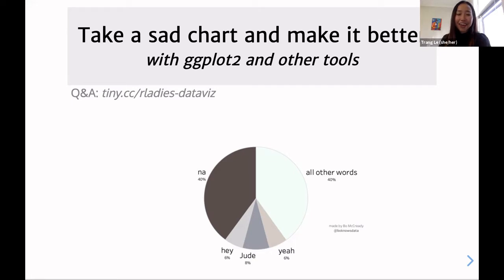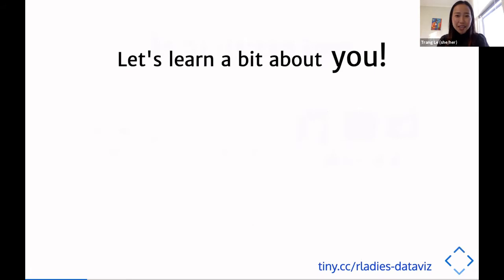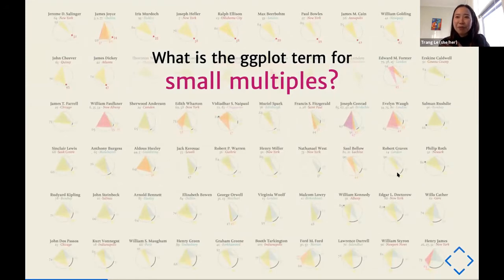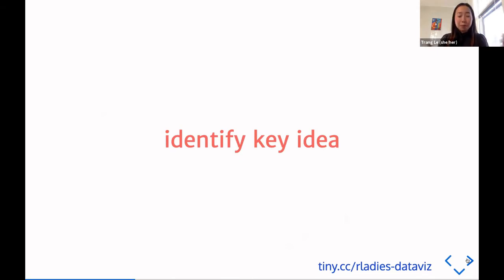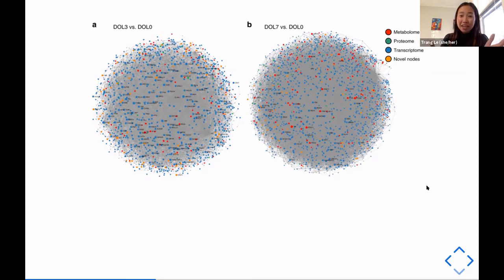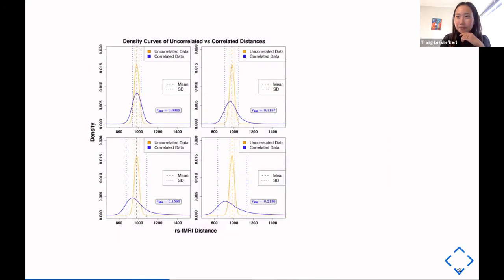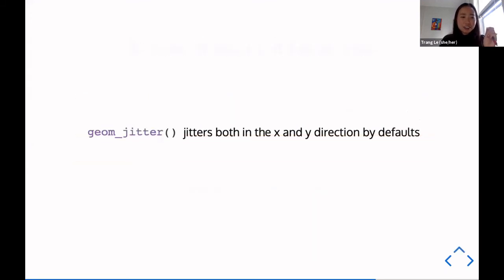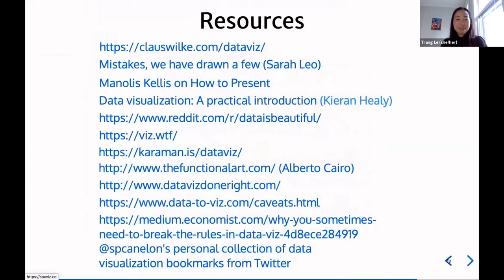Take a Sad Chart and Make It Better by Trang Le (8/25/2021)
Every good chart started out as a bad one. In this talk, we will discuss a few basic visualization principles and some ggplot tips and tricks that help improve our charts and refine our data stories. Some familiarity with R and ggplot will be useful but not required - novice R users are encouraged to attend.

Trang Le is a postdoctoral fellow with Jason Moore at the Computational Genetics Lab, University of Pennsylvania. She enjoys developing machine learning methods for rigorous analyses of a wide array of biomedical data. Most recently, her work focuses on investigating the long-term effect of neurological conditions in COVID-19 patients. She’s the author and maintainer of multiple R packages.